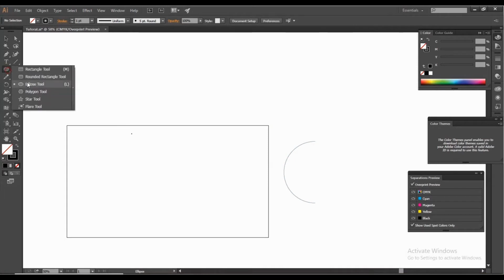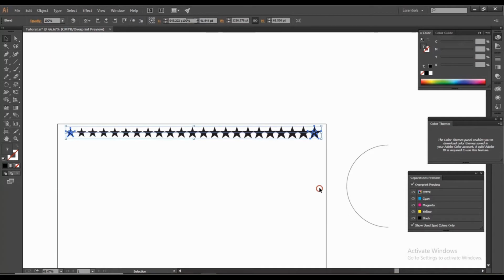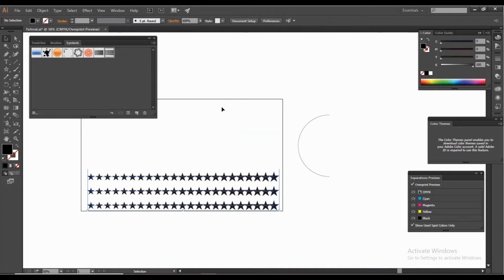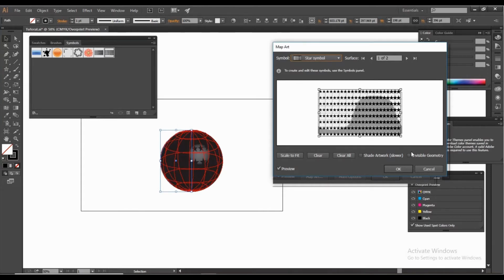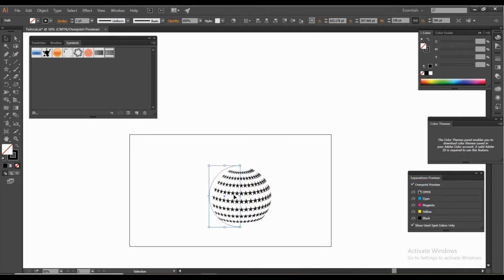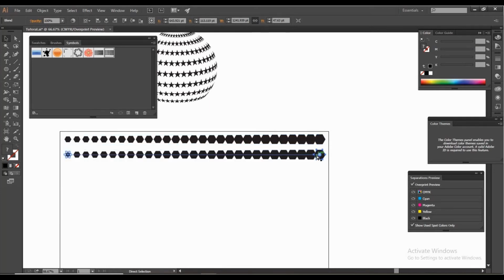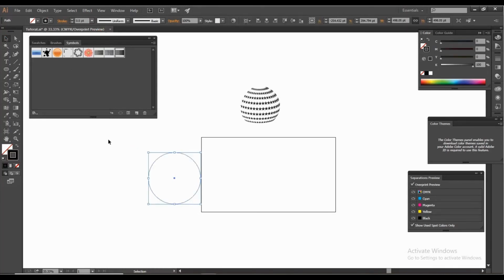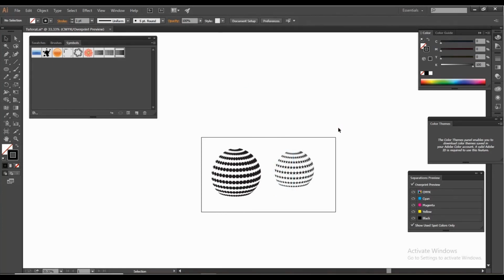Make Interesting 3D Designs In Illustrator *Easy Steps*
Make some 3D designs in Adobe Illustrator with some easy steps,